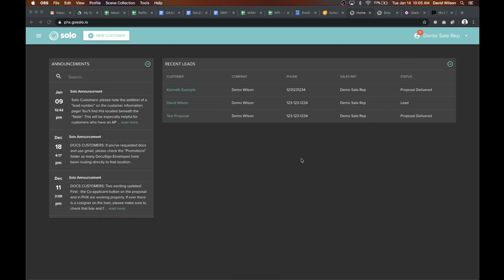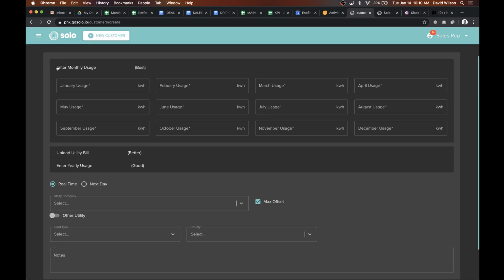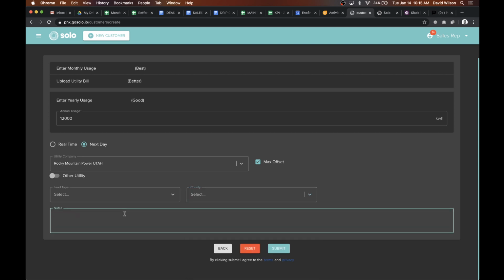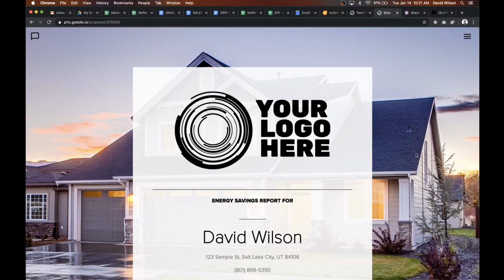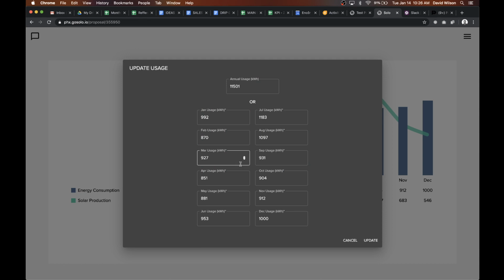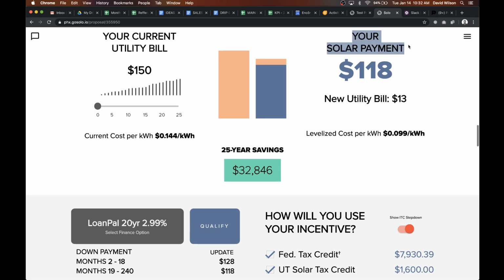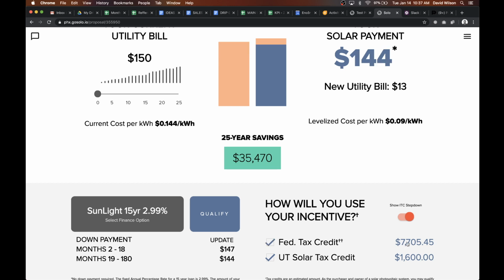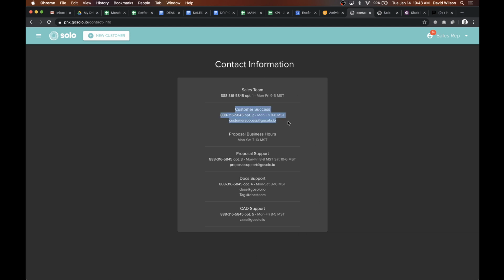Jan. 14, 2020 Rep Training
Solo Rep Training. Please use this link to ask questions for the live Q&A at the end of the video